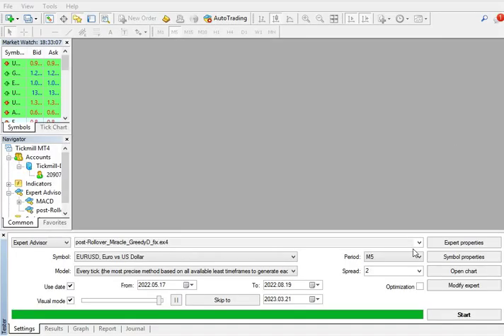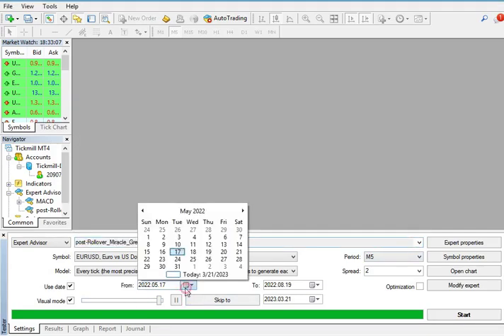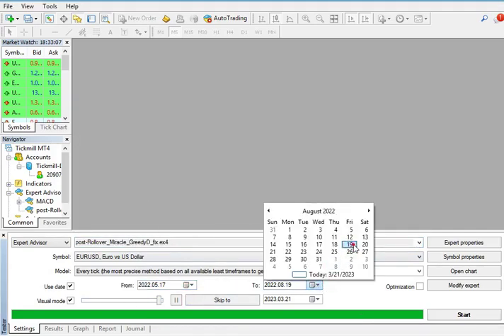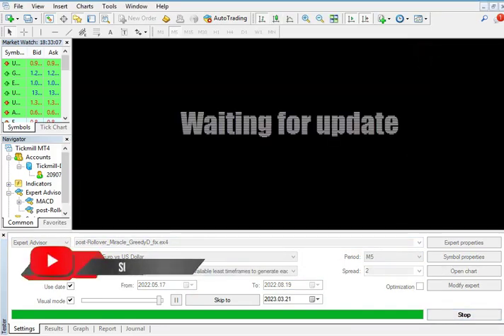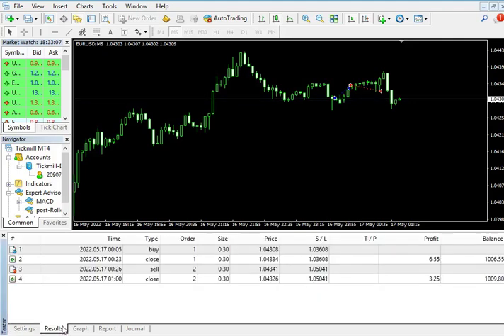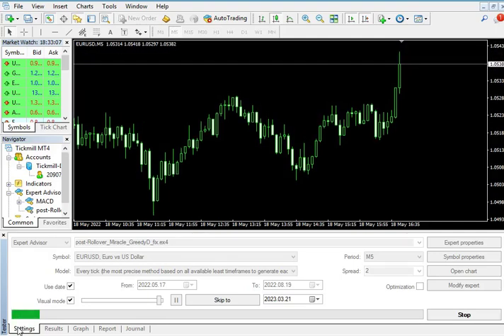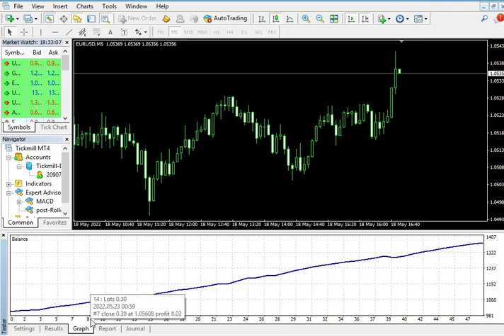Greedy EA MT4 FREE ROBOT DOWNLOAD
You can download all indicators and EA from our website and Telegram

Thanks for supporting the channel.

🏦 Need a better broker? Tickmill FX

👉 Axi | Up to a 30% deposit bonus using our partnered link! Trade forex, stocks, indices, and gold
(Here's how to get your 30% deposit bonus Tickmill | Trade gold, FX, indices, and more. Accepts worldwide clients! FREE STUFF

💬 Join our telegram channels for our daily analysis! Forex ideas
🛎️Get our trade ideas sent to your email, free! (We cover currencies, US indices, and commodities)

Music: play –
YouTube Music